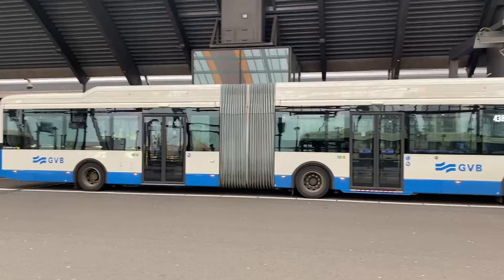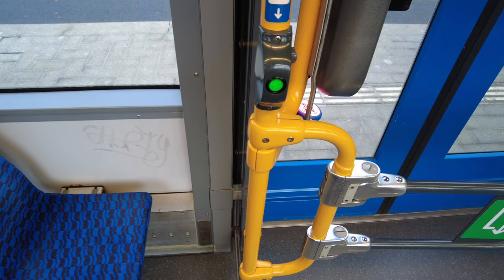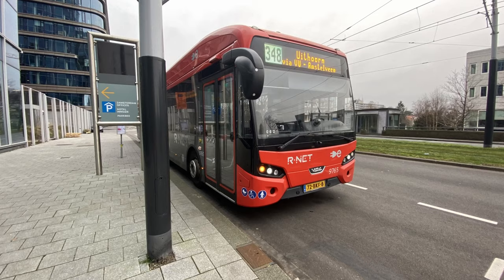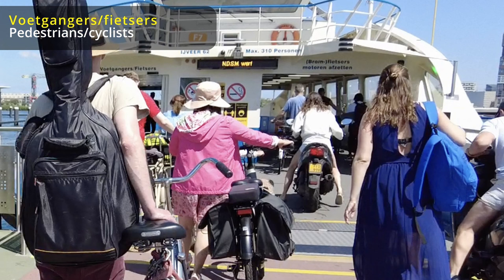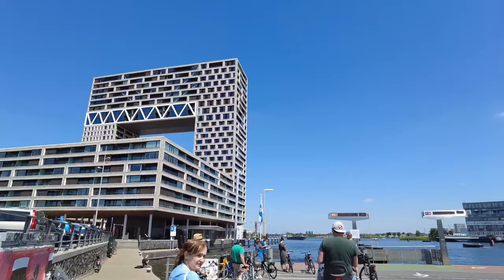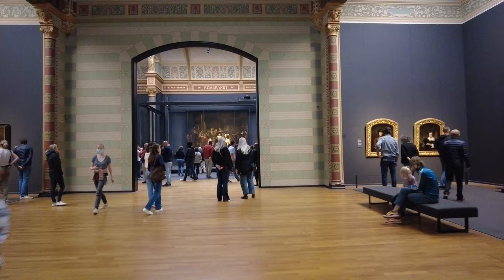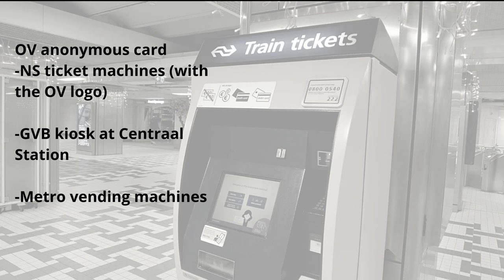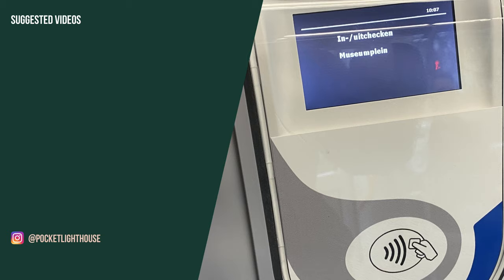Public transport guide in Amsterdam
In this video, I run through the different types of public transport in Amsterdam and how to use them. I cover the tram, metro, ferry and bus (run by GVB) as well as the train (run by NS). In terms of tickets I talk about the GVB ticket, iamsterdam city card, OV card as well as prices and where to buy them. I also talk about OVpay which has very recently been introduced and is available on the GVB network. Finally I share a tip if you get lost on the bus or tram. Whether you are visiting or you’re moving to Amsterdam; I give you the low down on how to use the public transport here. NB I also reference Amsterdam Centraal Station quite a few times. It is a major transportation hub and is a great starting point for buying all ticket types, as well accessing all forms of public transport.

Thank you so much ❤️

ABOUT ME
Hello there! My name is Daniella Perera and I’m an artist and vlogger based in Amsterdam, the Netherlands. I grew up in Hong Kong and the UK, and I’m of mixed heritage including Chinese, Sri-Lankan, Dutch and Portuguese.

Near the end of 2020, I moved from Kuala Lumpur to Amsterdam with my husband. I have since fallen in love with this city, and I make YouTube videos (every other weekend) about things to do in Amsterdam and tips to settle in faster. The idea behind 'Pocket Lighthouse' was to shine a light on the above topics, and for this information to be accessible on the go.

One of my long-term goals is to use my creativity (whether that be through art or video) to regularly support organisations helping strays and shelter dogs. Needless to say I absolutely adore dogs.